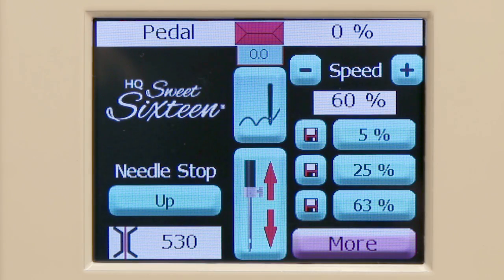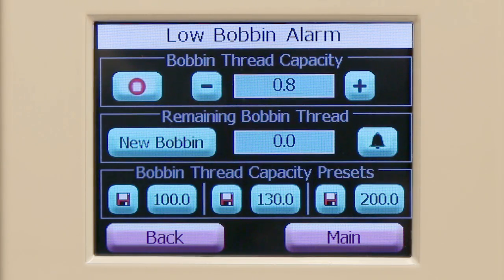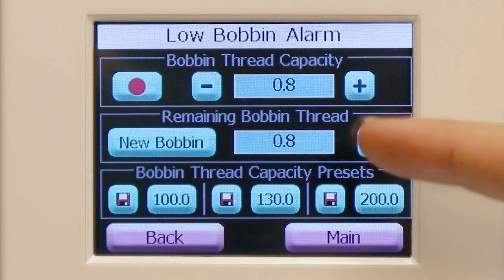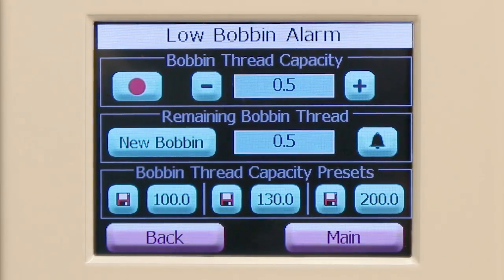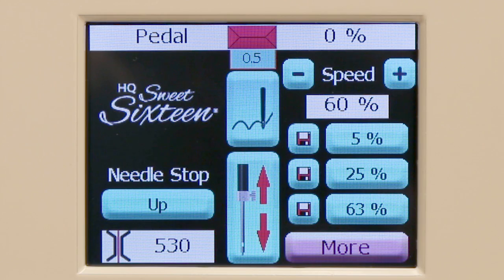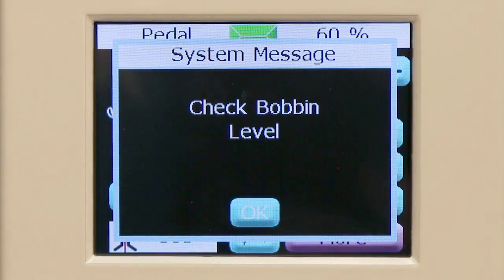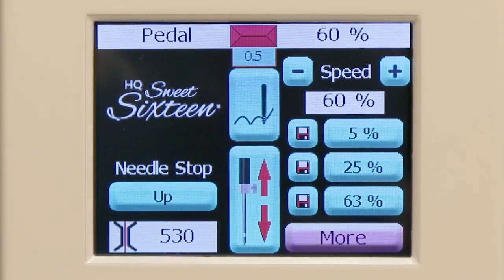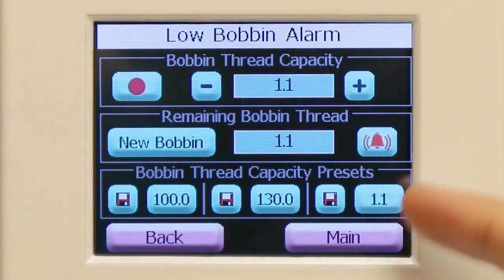Getting Started with HQ Sweet Sixteen: Low-Bobbin Alarm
Karlee Porter from Handi Quilter demonstrates the low-bobbin alarm feature on the HQ Sweet Sixteen sit-down longarm.